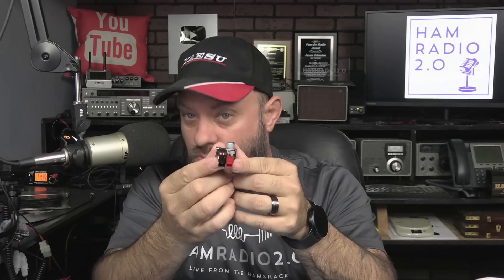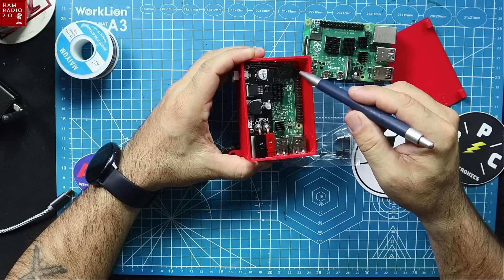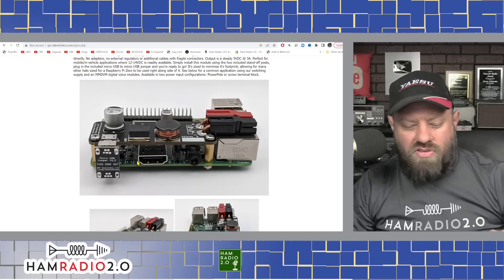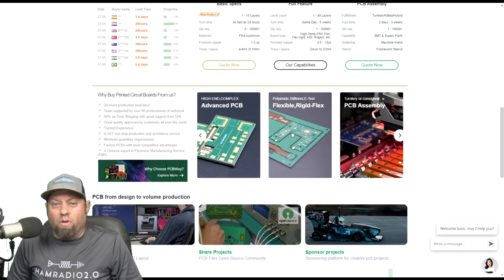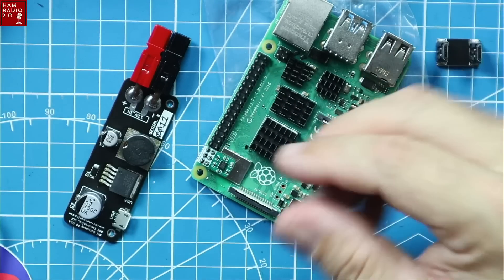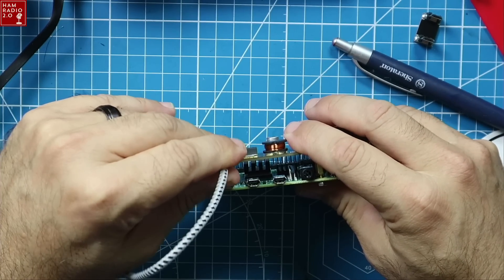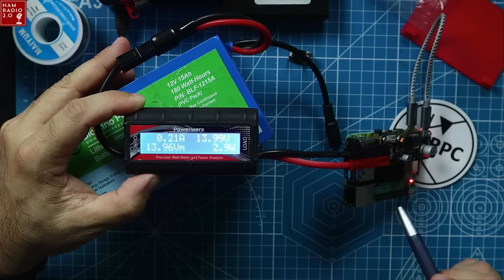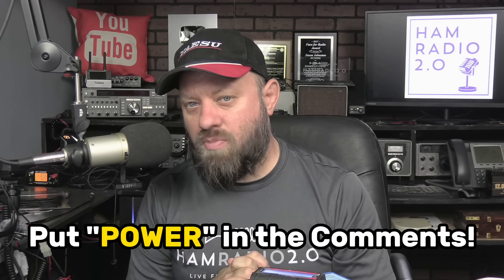Run your Raspberry Pi on 12-volts and POWERPOLES! Raspberry Pi Projects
How do you power your Raspberry Pi?  Is it via USB?  Or via a 110v wall-wort with a USB connection?  How about plugging it into a RigRunner or Bioenno Battery?  I bet you never thought of that!  Now you can - with the Switching Power Supply from RPC-Electronics, you can power your Raspberry Pi 2, 3 and 4 from a direct powerpole connection.  Let's see how!

Only $5 for 10 PCBs and Only $4.98 for 3D Printing